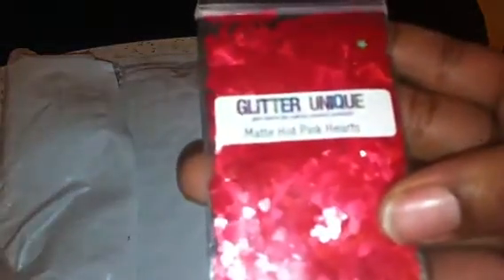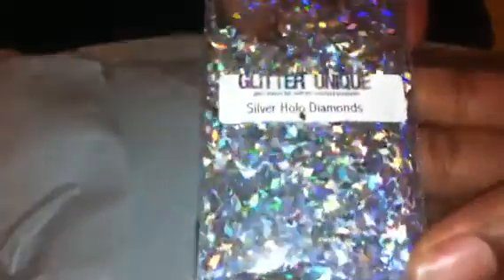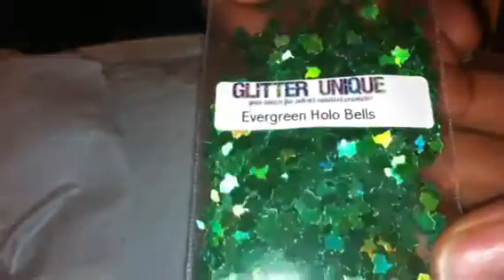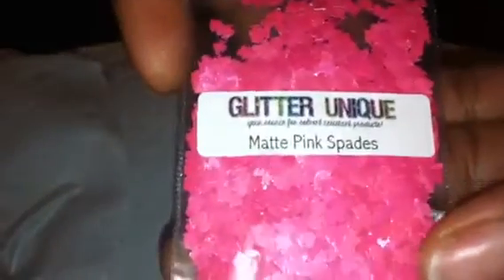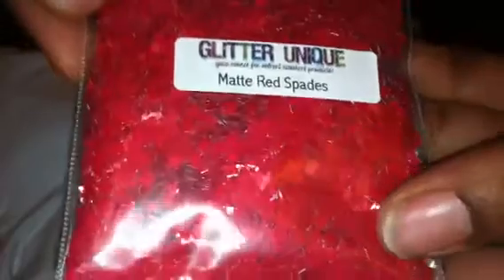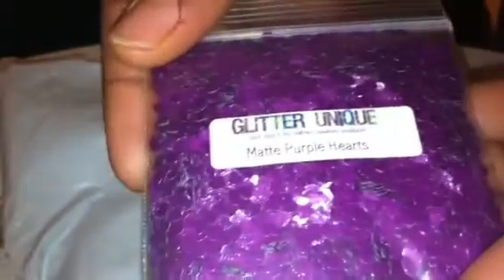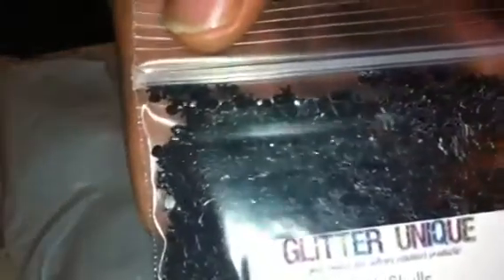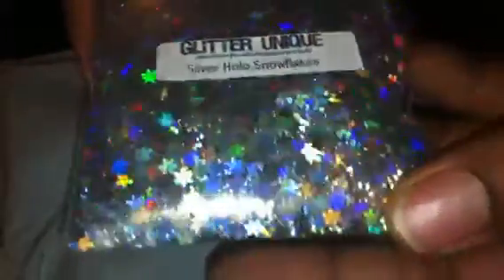Small GlitterUnique haul